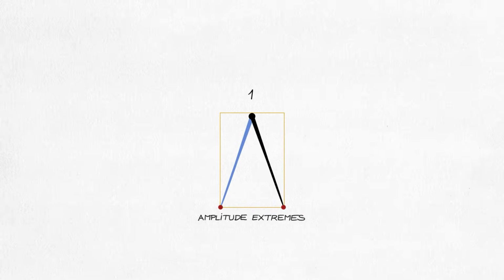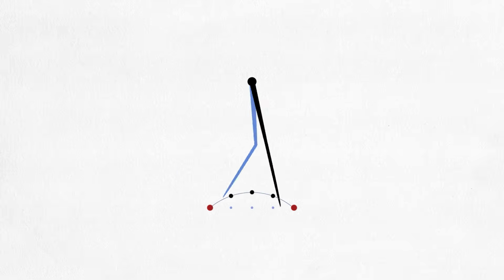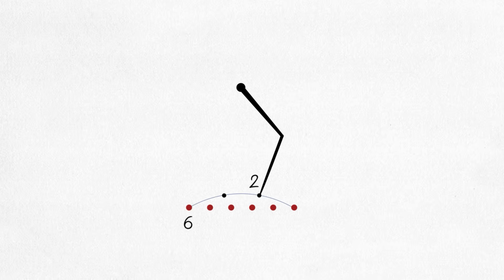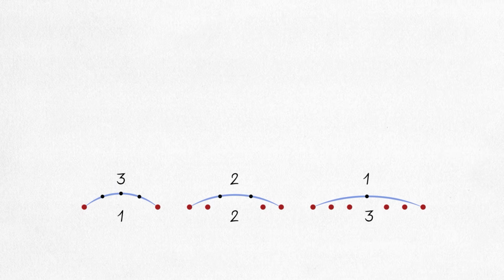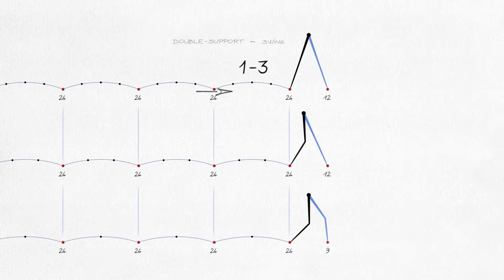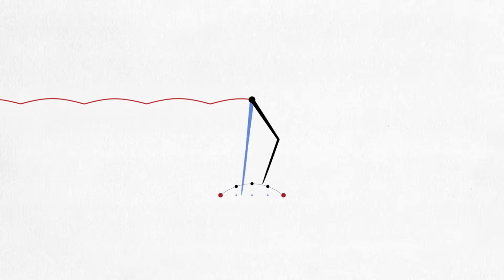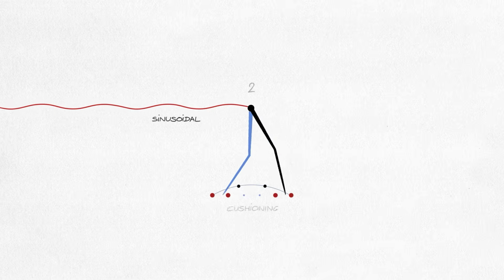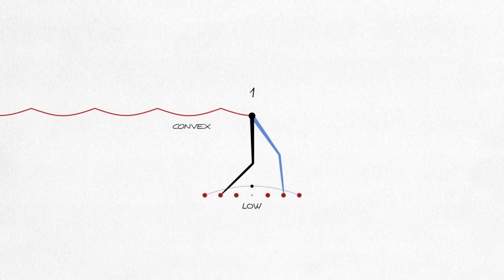HOW IT WALKS - 06 - The Weight of a Step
To make a walk feel heavy, you simply need to press into it.